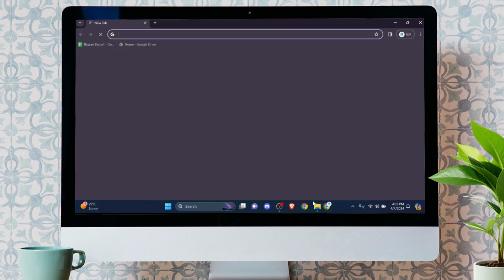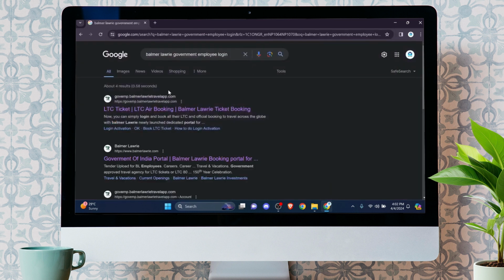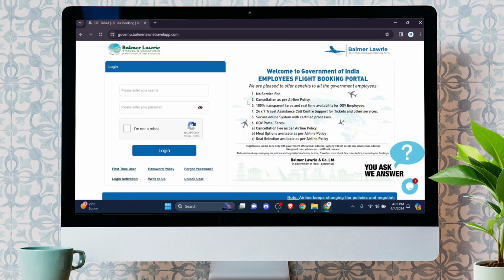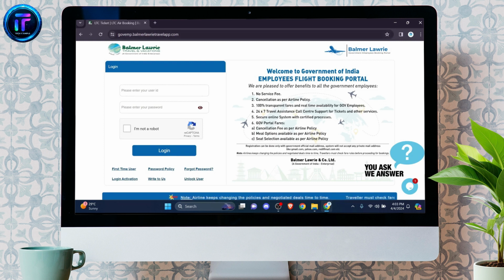How to Login to Balmer Lawrie Employee Account 2024 | Sign Into Balmer Lawrie Employee Account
This video will guide you through the easy and quick process of logging in to your Balmer Lawrie employee account. Follow our step-by-step instructions to access your account without any hassle.